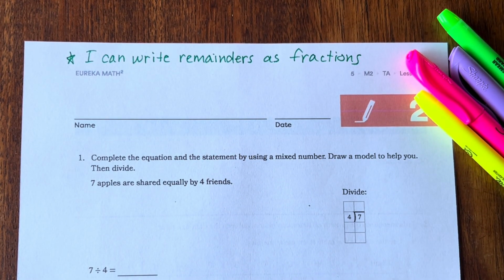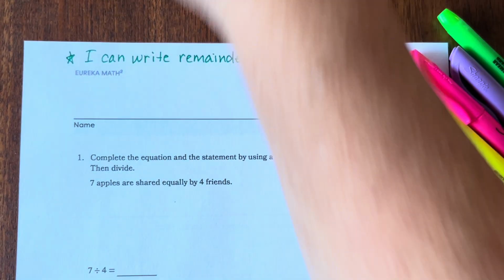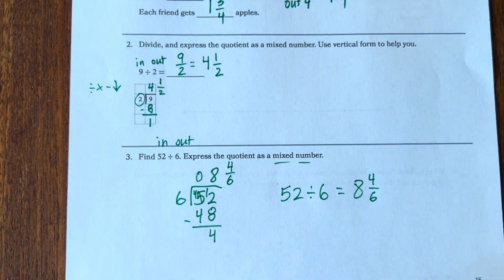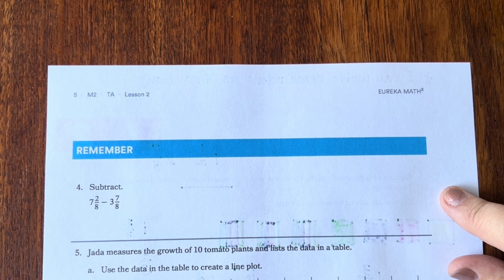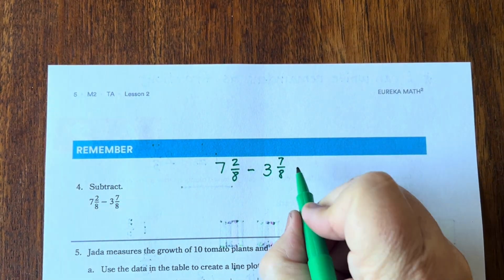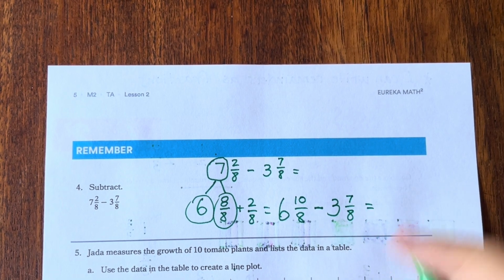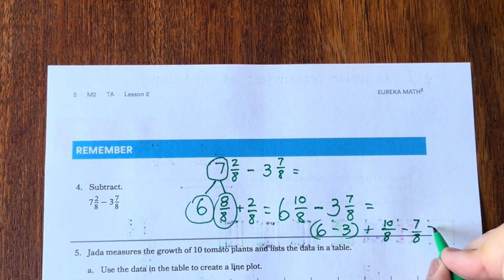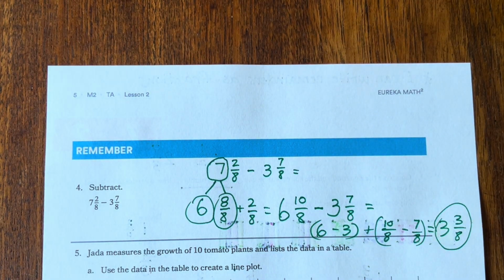Module 2 Lesson 2